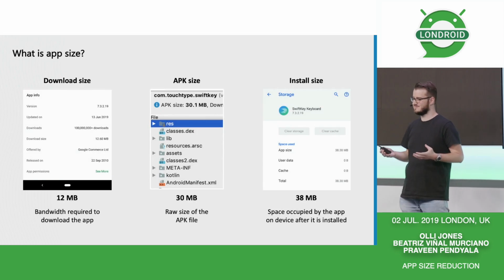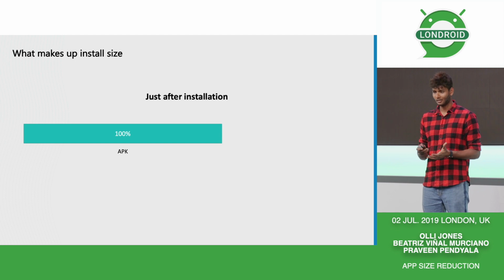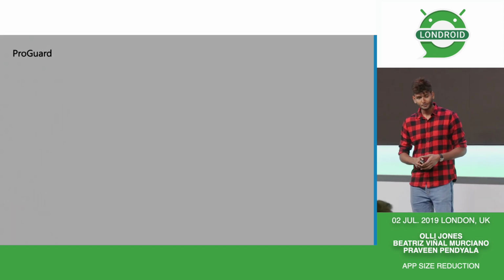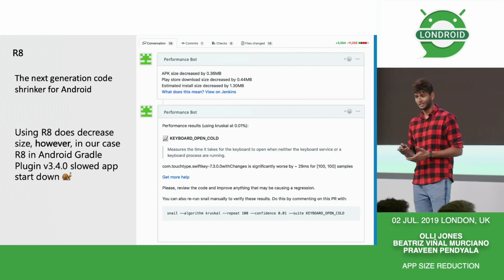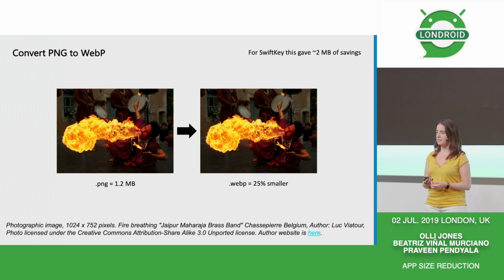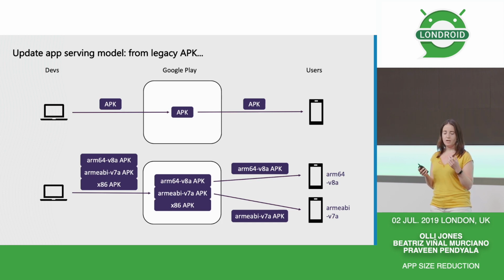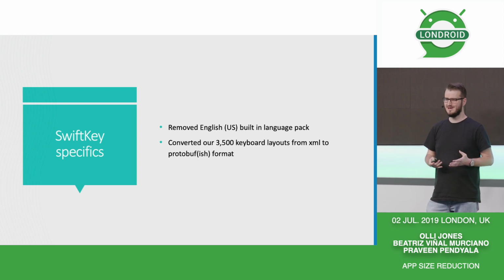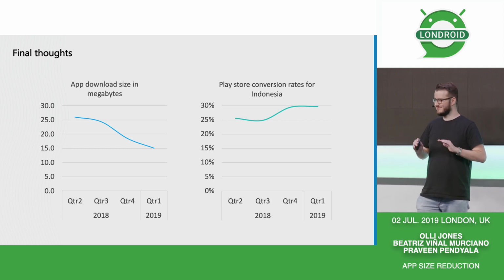App size reduction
We present our unofficial guide to Android app size and how to squeeze in as much useful functionality into your app in the smallest number of bytes. The SwiftKey team here in London has managed to halve our download and install size by investigating the root causes of bloat as well as taking advantages of the latest developments in Android. We’ve done this whilst continuing to support over 350 languages, 200 themes, 200 keyboard layouts, handwriting recognition, translator, emoji prediction and loads more.

Olli has been working on SwiftKey Android for the last 3 years and along with the rest of the team is bringing some of that start-up agility back to Microsoft. His recent projects also include improving the keyboard layout on new devices and improving emoji predictions.

Bea has worked on the SwiftKey Android app for the last 5 years and she’s been recently focusing on improving the app’s efficiency and making the most of the latest Android features.

Praveen has been working on SwiftKey Android for the last 2 years. His recent projects include improving tooling for measuring keyboard performance, and OpenGL rendering using native code.